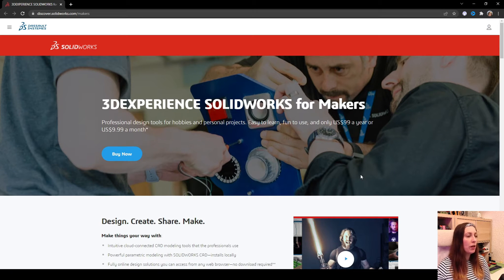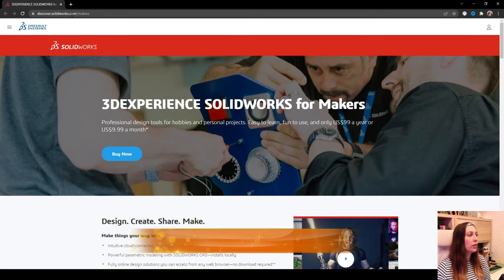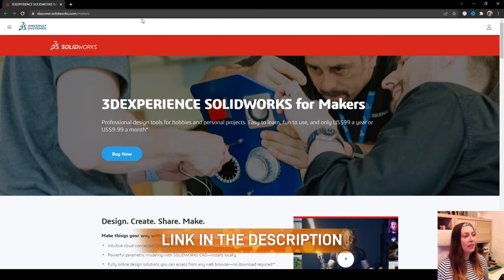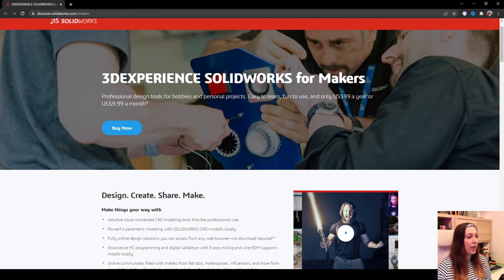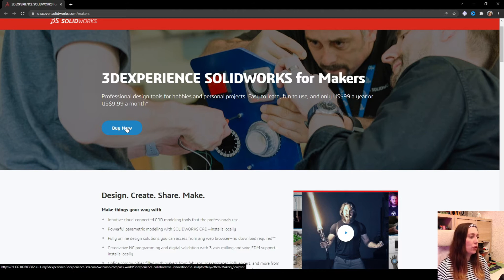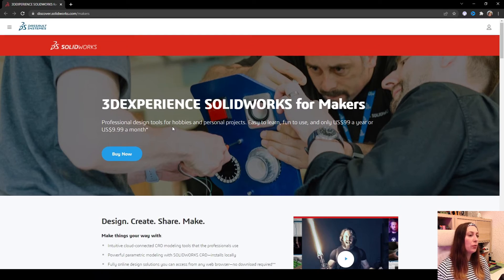SolidWorks for Makers for ONLY 9.99$ a Month or 99$ a Year - What a deal!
SolidWorks for only 99$ a year? Yes, it's true and I will show you where you can find it.

3DEXPERIENCE SOLIDWORKS for Makers Offer
Here’s what you get to help you make cool stuff:

3DEXPERIENCE SOLIDWORKS Professional, the standard for professional CAD users (installs locally and requires Windows 10)
NC Shop Floor Programmer, intelligent machining strategies for 3-axis milling and wire EDM in an easy to learn and use package (installs locally and requires Windows 10)
Access to an expanded professional ecosystem to rapidly prototype your parts or receive engineering services via the 3DEXPERIENCE Marketplace
No need to start from scratch—connect with other makers and customize shared models
Set up your 3DEXPERIENCE ID or log in with your SOLIDWORKS ID and get all of this for US$99.00/year or US$9.99/month*.

3DEXPERIENCE SOLIDWORKS for Makers is meant for personal projects and non-commercial use. If you are interested in building your business with SOLIDWORKS tools, check out our start up program  or our commercial offers.

Currently this offer is available for purchase with a billing address within the following countries: Algeria, Australia, Austria, Belgium, Canada, Denmark, Finland, France, Germany, Ireland, Italy, Japan, Luxembourg, Morocco, the Netherlands, Norway, Portugal, Spain, Sweden, the United Kingdom, and the United States. More countries will be added soon.

🔗FIND ME